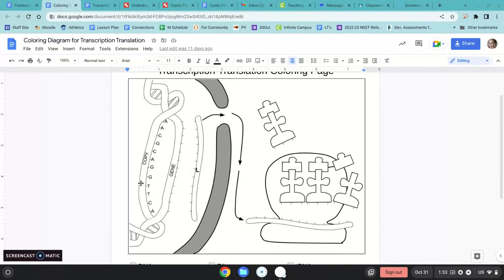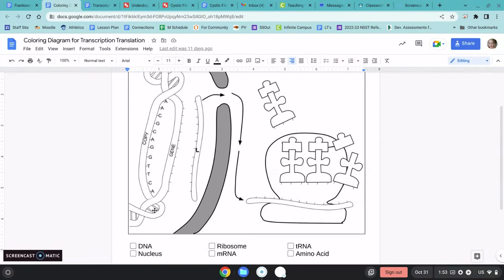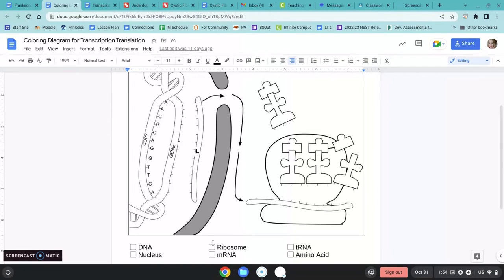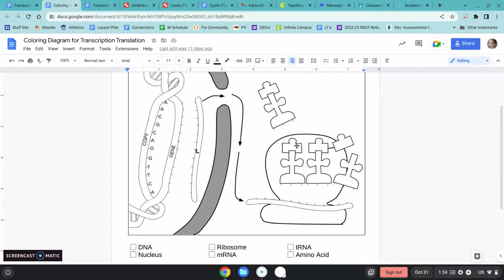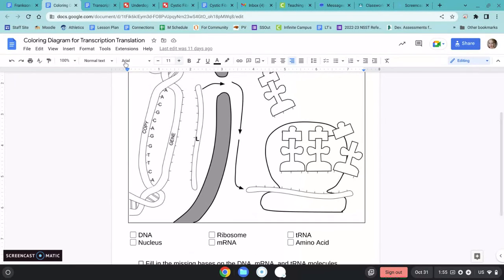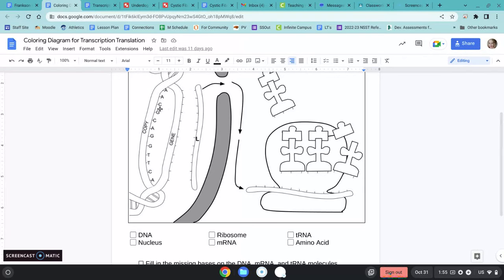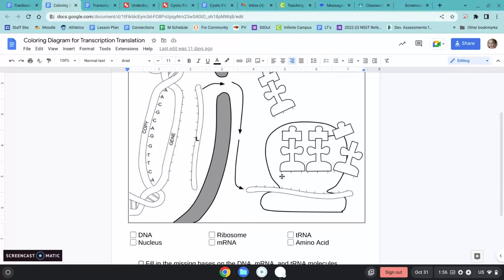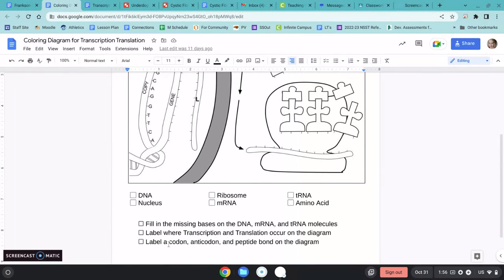Transcription Translation Coloring Diagram